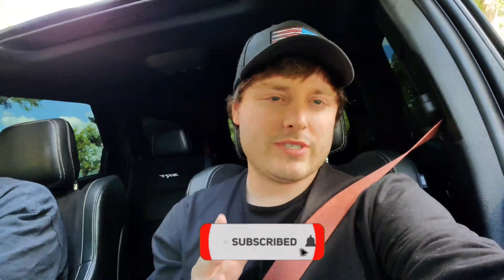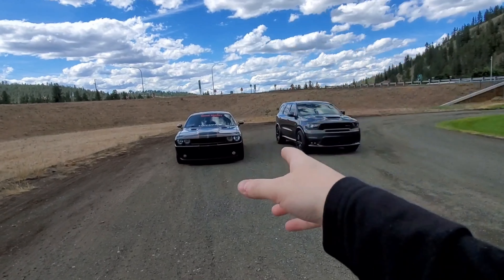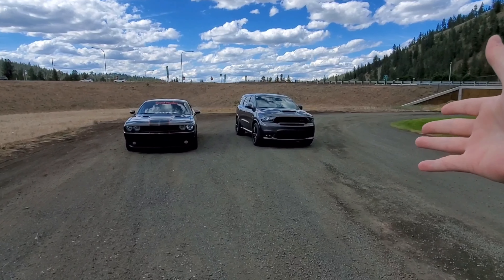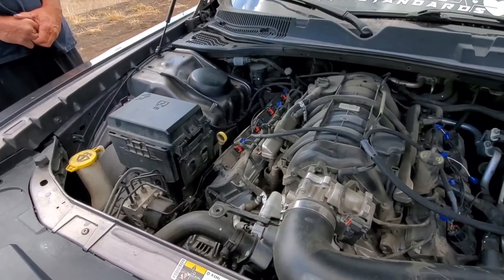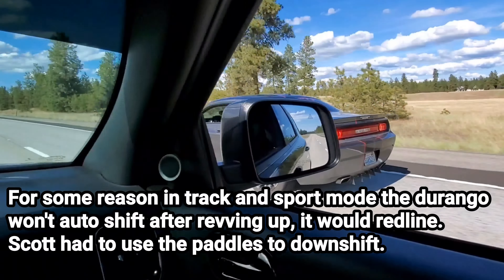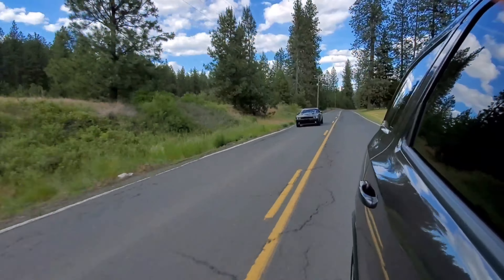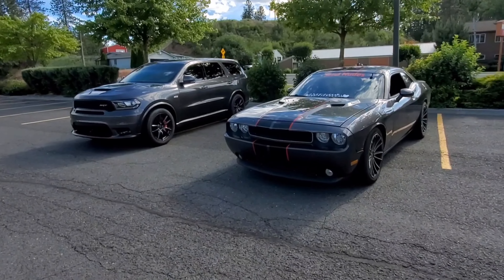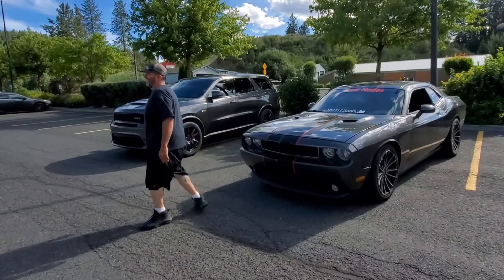TUNED 5.7 CHALLENGER RT CALLS OUT 6.4 DURANGO SRT TO RACE!! (AMAZING RACE!!)